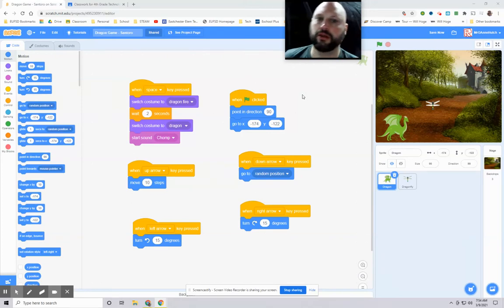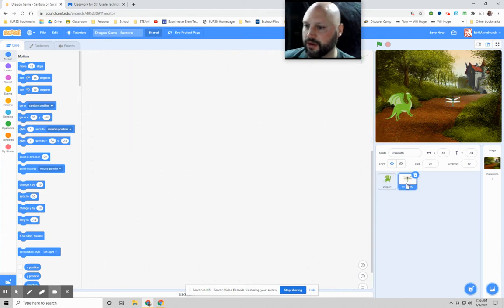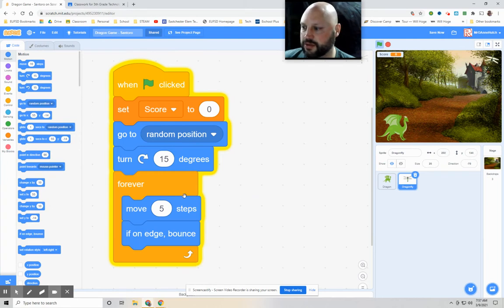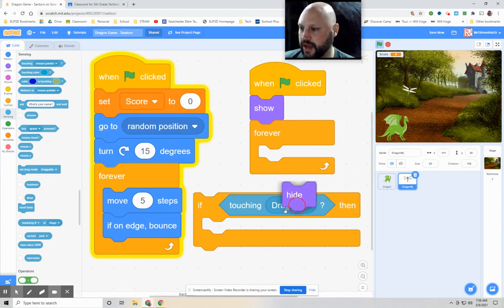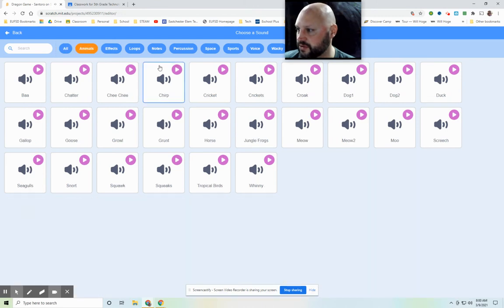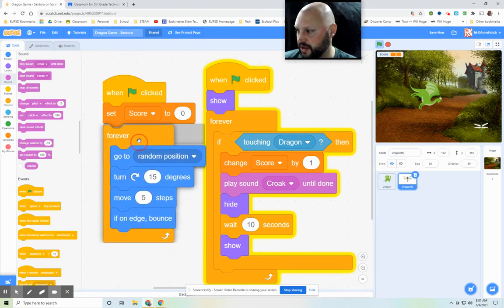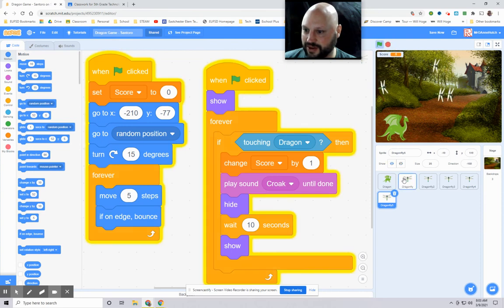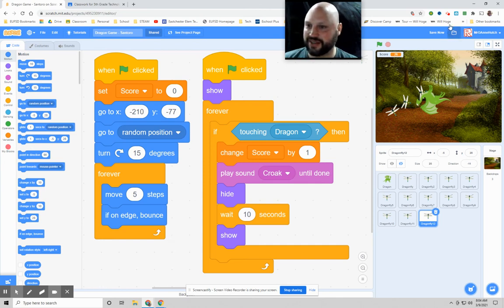Scratch Lesson 2 - Making a Game 2 - Adding a Scoreboard, Making a Sprite Disappear